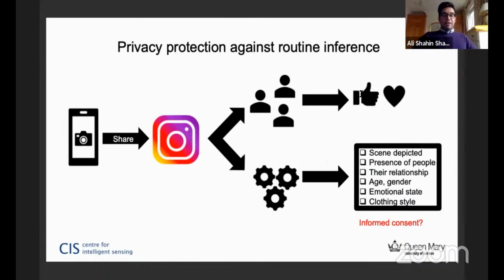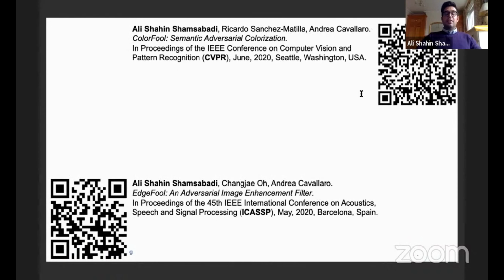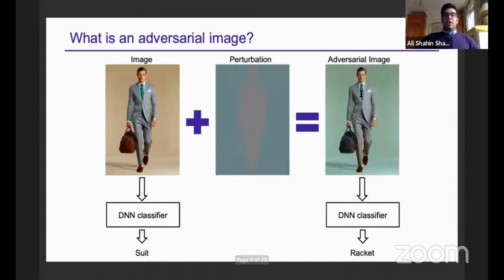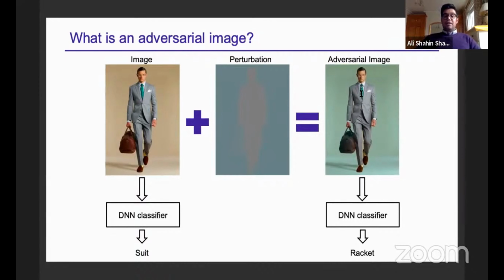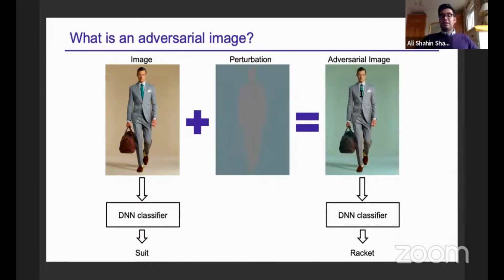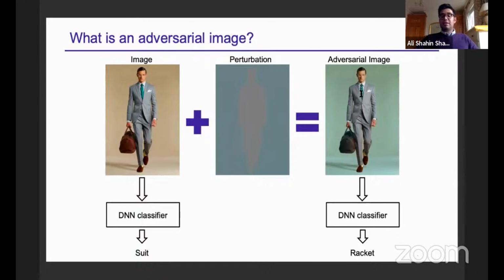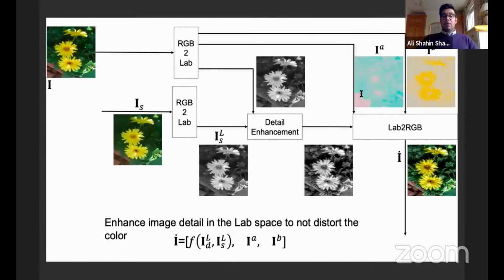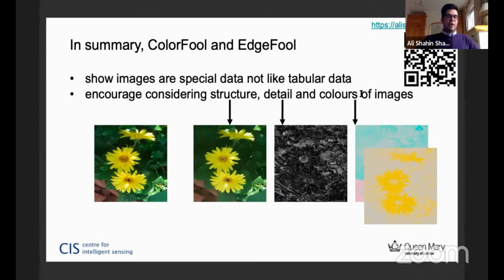Semantic adversarial attacks for privacy protection - Ali Shahin Shamsabadi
2020 Intelligent Sensing Summer School

Semantic adversarial attacks for privacy protection
Ali Shahin Shamsabadi, QMUL

Images shared on social media are routinely analysed by machine learning models for content annotation and user profiling. These automatic inferences reveal to the service provider sensitive information that a naive user might want to keep private. The unwanted inference of trained machine learning models can be prevented via data modification. We show how to modify images, while maintaining or even enhancing their visual quality, prior to sharing them online, so that classifiers cannot infer private information from the visual content.